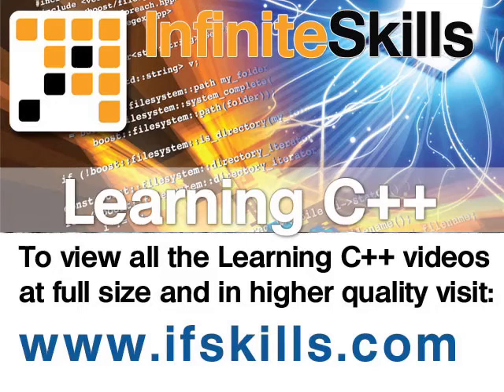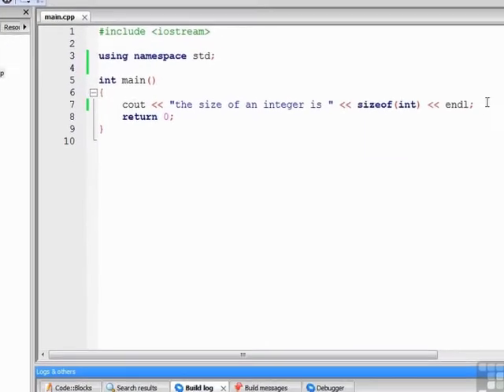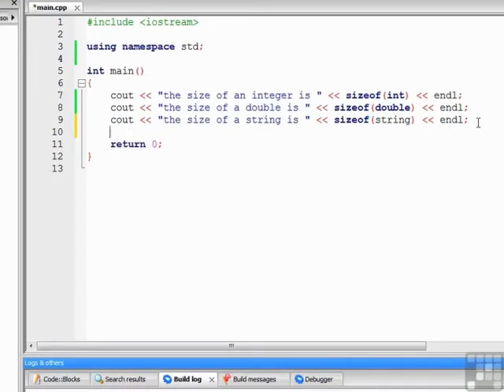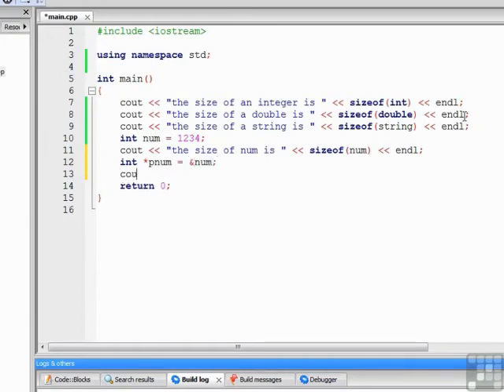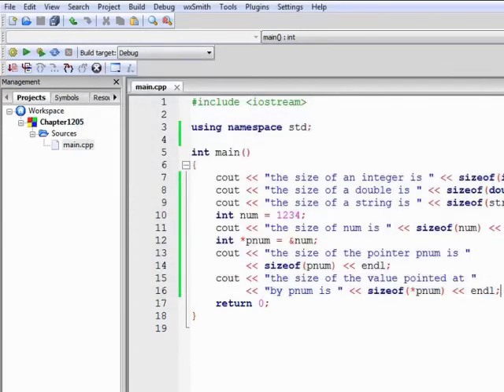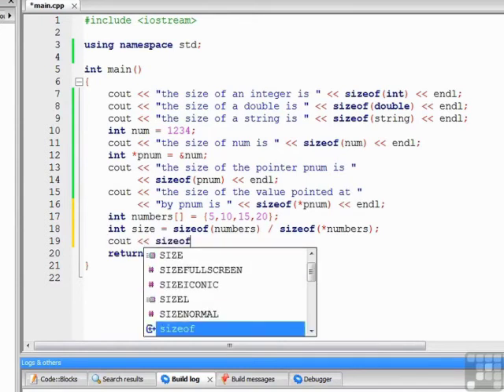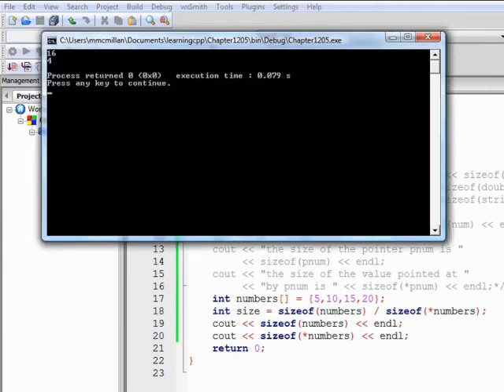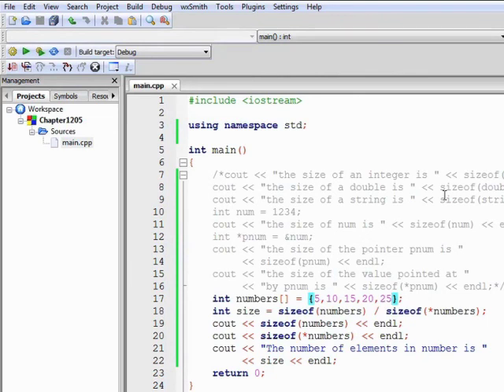C++ Tutorial Size Of Operator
Want all of our free C++ videos?

In this video based course expert author Mike McMillian shows you the techniques to take your C++ Programming skills to the next level. This tutorial video covers Size Of Operator . This lesson is just a short extract from the full 10 hour course.